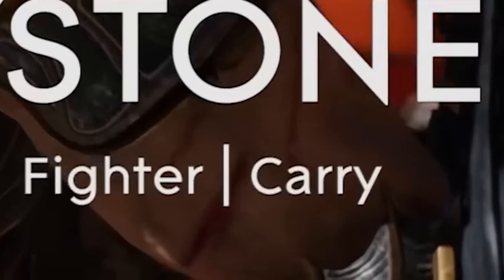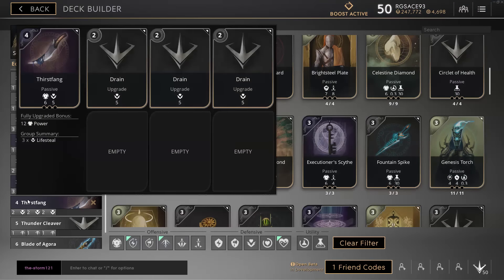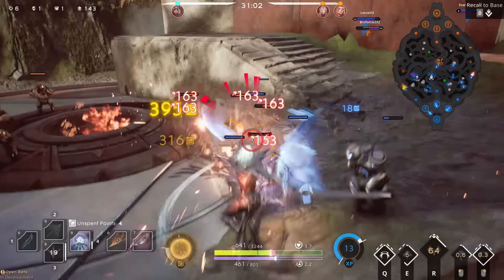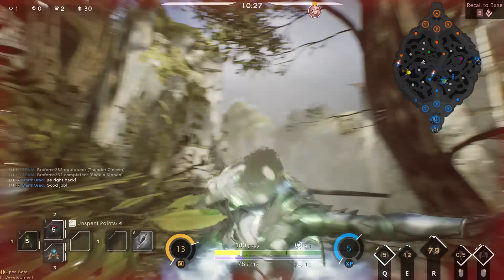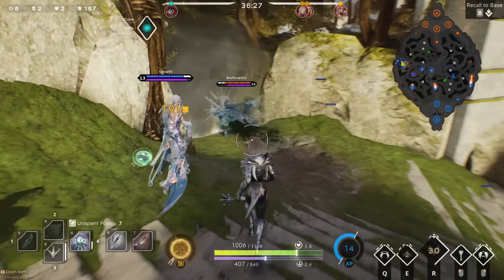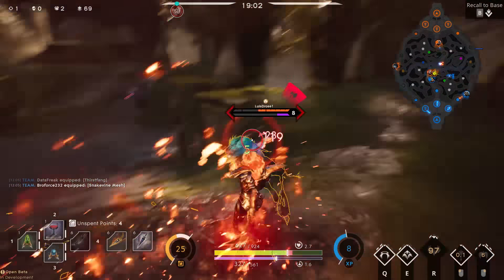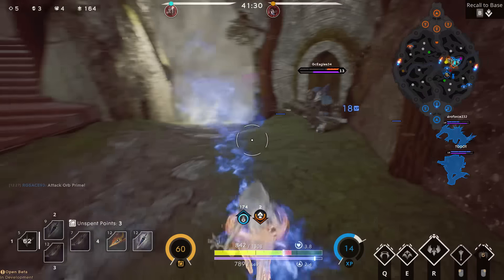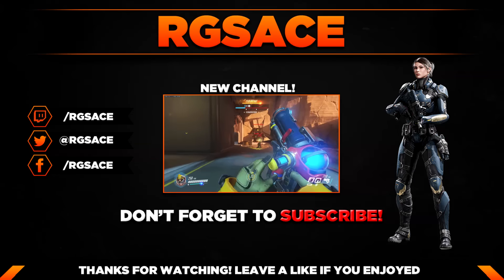Paragon Serath Build & Guide - MELEE CARRY?! REALLY????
Build –

** SAFE LANE **
Prime – Warlord/Archmagus
Health Potion
Vampiric Elixir
Cast Token
2 x Adamant Edge – 2 x Minor Cast/Strike, 1 x Lesser Health
1 x Adamant Edge – 3 x Major Cast/Strike
1 x Assassin’s Ward – 3 x Minor Cast/Strike
1 x Blade of Agora – 3 x Minor Cast/Strike
1 x Spear of the Rifthunter – 3 x Wound
1 x Voidsteel Dagger – 3 x Major Cast/Strike
1 x Thunder Cleaver – 3 x Minor Kinetic
1 x Thirstfang – 3 x Drain

** OFF LANE **
Prime – Warlord/Archmagus
Guard Token
Health Potion
Healer Token
2 x Adamant Edge – 2 x Minor Cast/Strike, 1 x Lesser Health
1 x Adamant Edge – 1 x Major Cast/Strike, 2 x Greater Health
1 x Assassin’s Ward – 3 x Minor Cast/Strike
1 x Blade of Agora – 3 x Minor Cast/Strike
1 x Spear of the Rifthunter – 3 x Wound
1 x Voidsteel Dagger – 3 x Major Cast/Strike
1 x Thunder Cleaver – 3 x Minor Kinetic
1 x Thirstfang – 3 x Drain